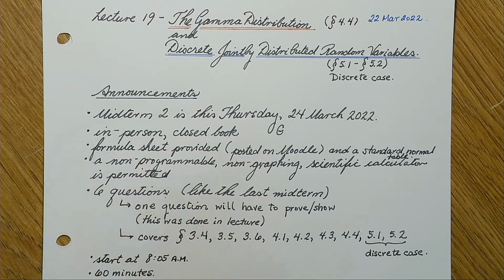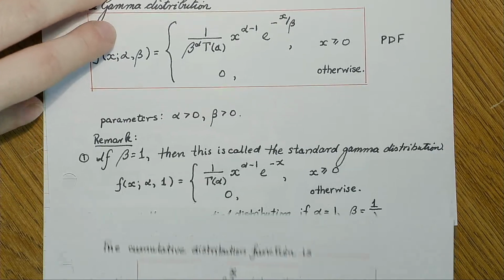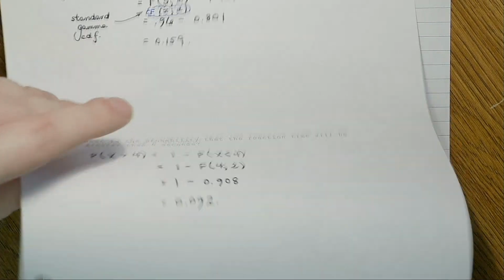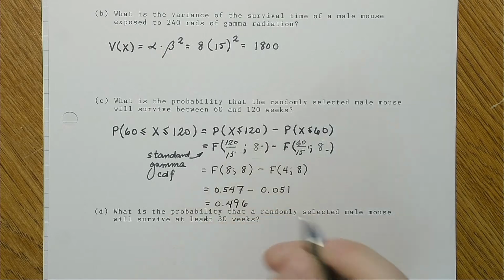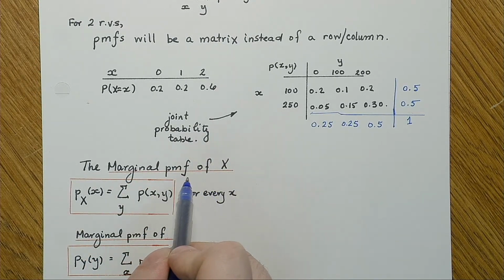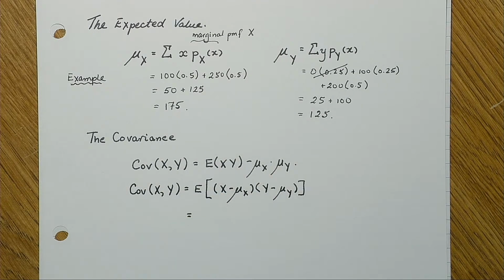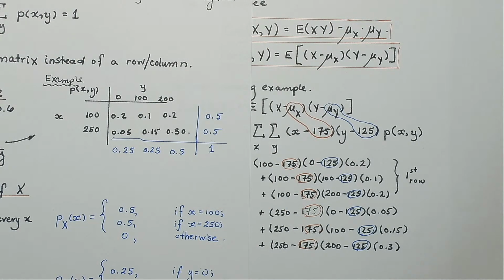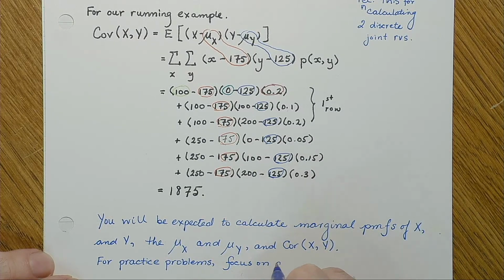MAE 209 - Lecture 19 - The Gamma Distribution and Discrete Jointly Distributed RVs - Winter 2022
In this lecture, we introduce the gamma distribution and provide two examples of how to use it.  We then introduce the concept of discrete jointed distributed random variables. This follows Devore's Probability & Statistics for Engineering and the Sciences textbook, Sections 4.4, 5.1-5.2 (discrete case).